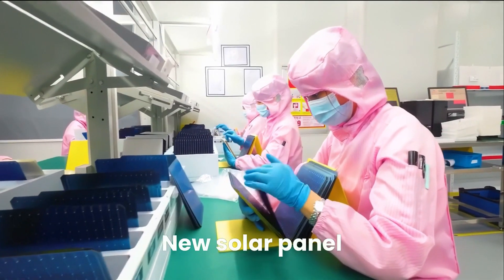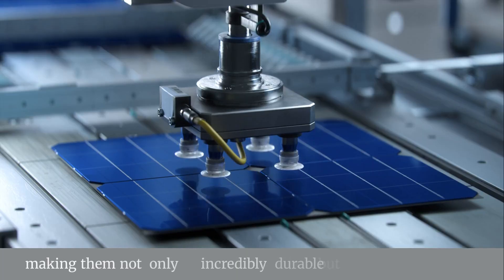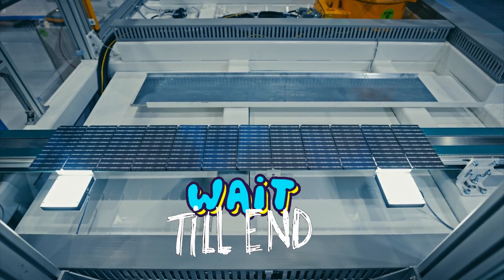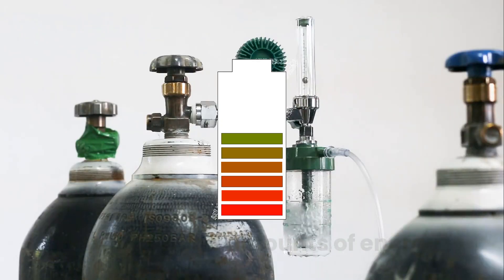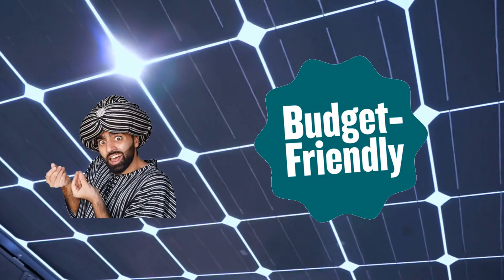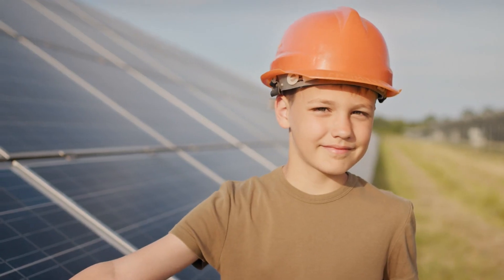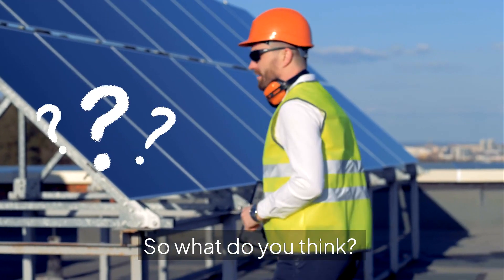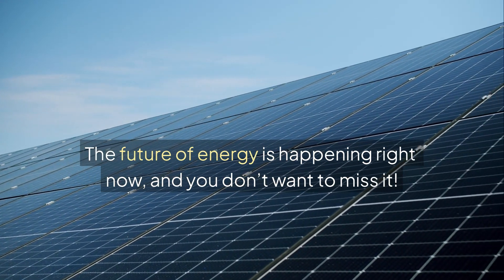NEW Solar Panels Are 1000x STRONGER Than Silicon (Japan Breakthrough 2025)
🚀 A New Era of Solar Energy Is Here! ☀️🔋

Scientists from the University of Tokyo have developed a revolutionary solar panel made from titanium dioxide and selenium—and it’s said to be 1,000 times stronger than traditional silicon panels! 😱 This breakthrough could change the future of clean energy, making solar power more efficient, durable, and possibly even cheaper than ever before!

💡 How does this new technology work?
💡 Could this be the key to a 100% renewable energy future?
💡 Will titanium replace silicon in the solar industry?

Find out in today’s video as we break down this game-changing discovery!

𝐑𝐞𝐟𝐞𝐫𝐞𝐧𝐜𝐞 𝐟𝐨𝐫 𝐭𝐡𝐞 𝐉𝐚𝐩𝐚𝐧𝐞𝐬𝐞 𝐩𝐚𝐩𝐞𝐫: Kobayashi, T., Miyamoto, T., Ogata, R. and Li-Kao, Z.J., 2024. TiO2/Se heterojunction photovoltaic device made from Se/Te/Se stacked precursor. Solar Energy Materials and Solar Cells, 277, p.113120.